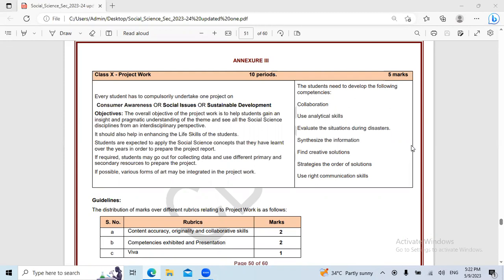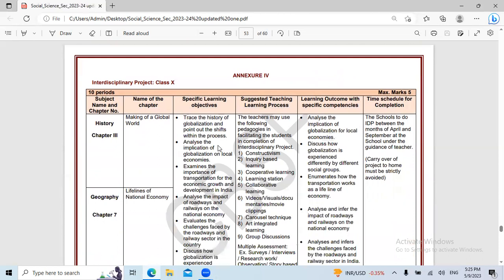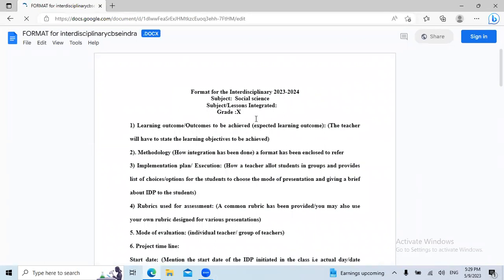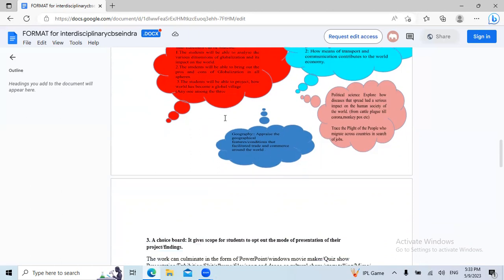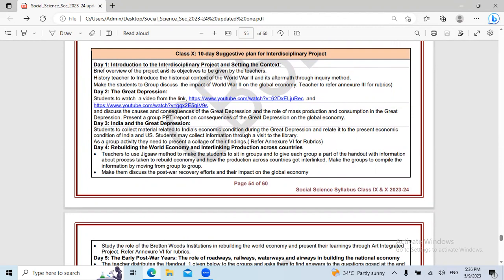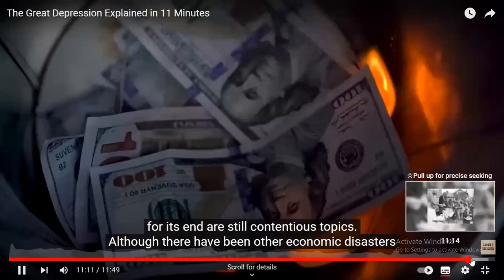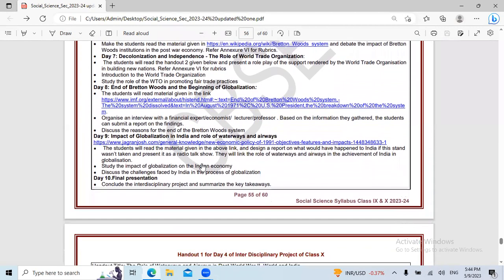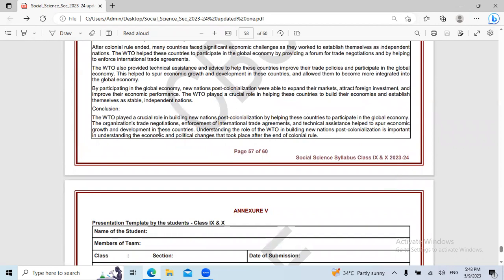interdisciplinaryproject /Class X /2023 - 24/ syllabus_update/ Part - IV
Detailed_information about interdisciplinary project 2023-24/ Class X